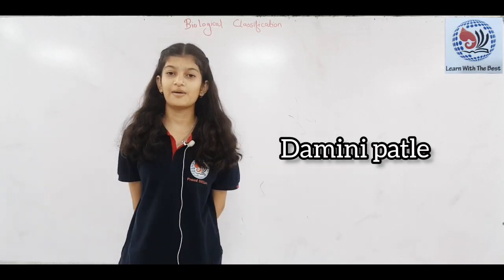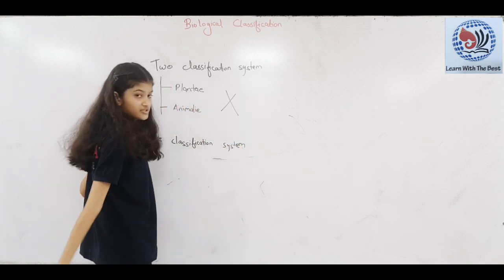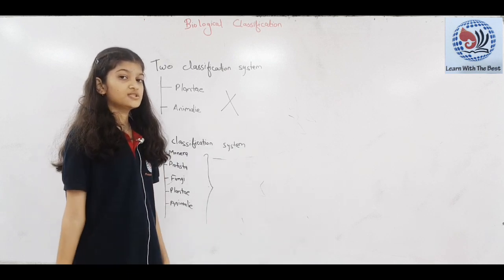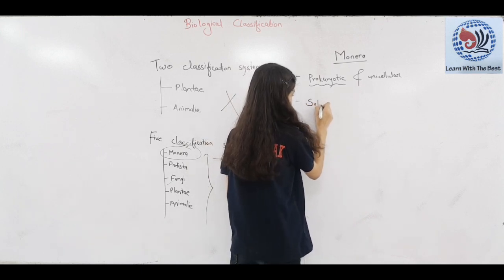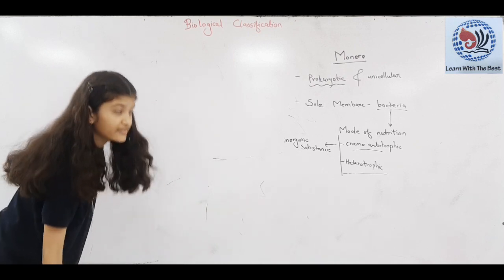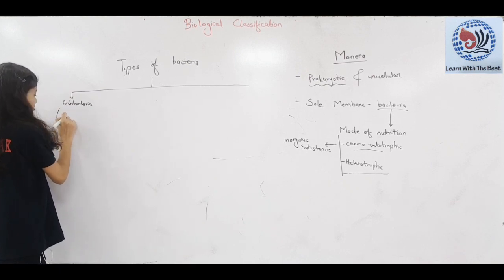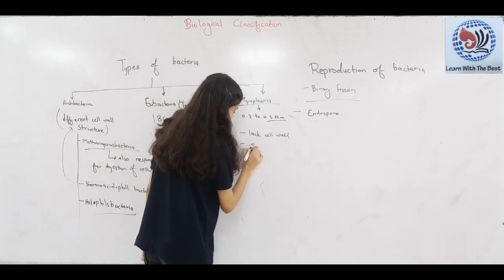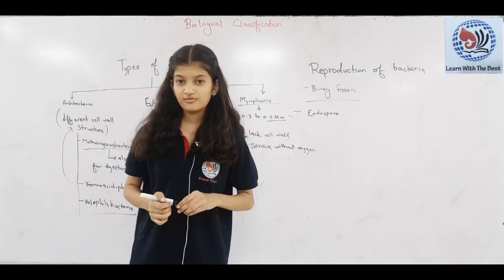Biological classification || Damini Patle || Gyanutsav || Siddhivinayak Education Institute || NEET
Student Name :- Damini Patle

Topic :- Biological classification

Gyanutsav is in-house activity and initiative for students of SIDDHIVINAYAK EDCUATION INSTITUTE.

Reasons behind the initiative :-

1) Building the self-confidence of students.
2) Making students aware that how much efforts go into preparing a lecture so that they come to know about the seriousness of a lecture that been delivered during class hours.
3) It provide a kind of self-realization to students that if they can prepare a difficult topic then if they work on other topics and can excel in that whole subject.
4) These videos will also provide a self-motivation that hard work needs to be started from their point of view.

Result declaration :-

A total of marks will be calculated based on the given criteria.
a) Total likes *2
c) Total watchtime *5
d) Experts review (out of 500)

Total marks = a+b+c+d

About SIDDHIVINAYAK EDUCATION INSTITUTE

We are one of the leading Institute of Vidharbha for the Preparation of JEE/NEET and providing the consistent results year on year with the best set of faculty and management team in the region. SIDDHIVINAYAK has been committed for the success of student from 2017 and one of the best coaching experiences for students aspiring to become a doctors and engineers.

Our mission is to create an environment of academic excellence enabled by modern pedagogy & technology to impart quality education. Our aim is to become one of the most admired brands in the education sector and to help young aspirants make their dreams come true through quality teaching, technology enabled systems and a commitment to their success.

Safal test series

Safal (SIDDHIVINAYAK Auspicious Final Assessment Lead)
SIDDHIVINAYAK conducts Test Series for JEE (Main), JEE (Main + Advanced) & NEET (UG).
 The objective of test series is to help students develop relevant skills needed to crack the competitive examinations with Detailed Analysis and Through Discussion. The tests are framed with an objective to provide 360° performance evaluation to the students with Multiple Analysis of each test and guidance on rank improvement so that they can prepare for coming examinations accordingly.

It is conducted in 2 phases with total 21 number of tests for JEE and 45 number of test for NEET Which focuses on a complete systematic assessment of a student’s preparation and gives them a fair idea of their strengths and the areas in which they need to work upon. It helps them in mastering the art of Time Management which is the most essential requirement for any competitive exam by improving their question solving speed through time bound practice with accuracy.

The multi-conceptual problems in tests, exercises student brain and gives them a simulation of the actual exams. These tests are specially designed to reflect tentative score of students in final exam by providing them Peer wise comparison report.